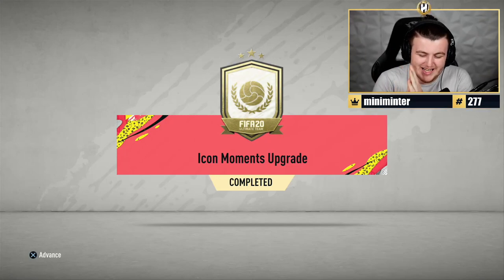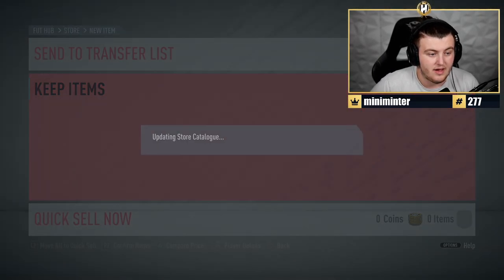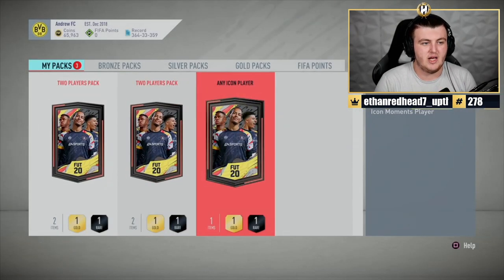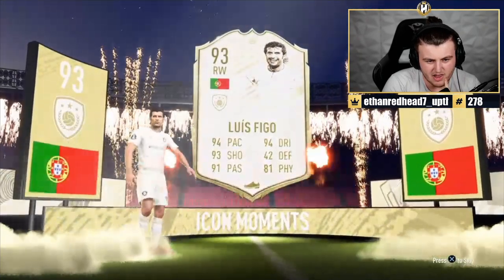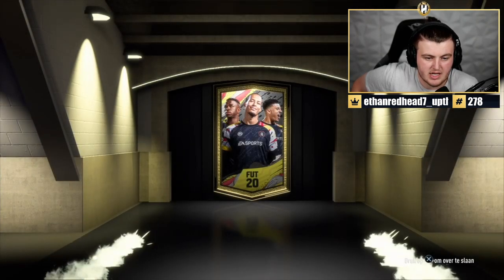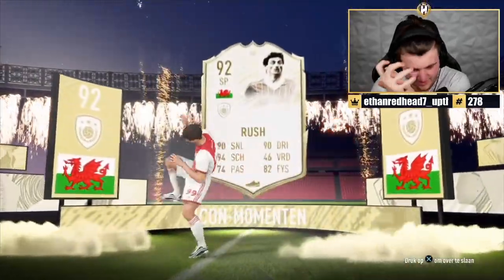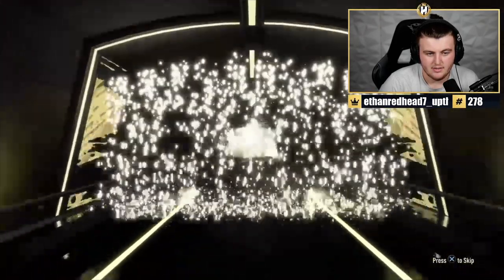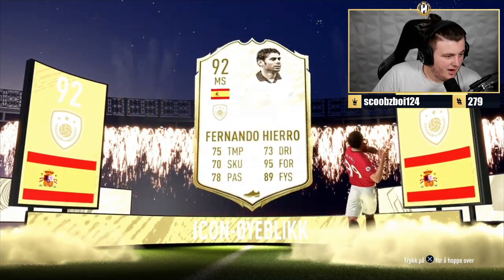10X GUARANTEED ICON MOMENTS PACKS! FIFA20 ULTIMATE TEAM